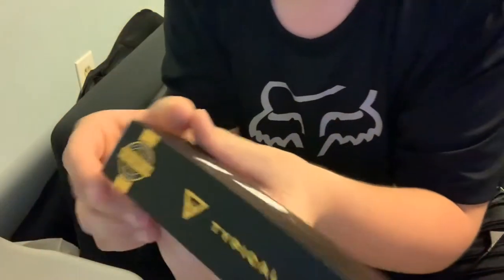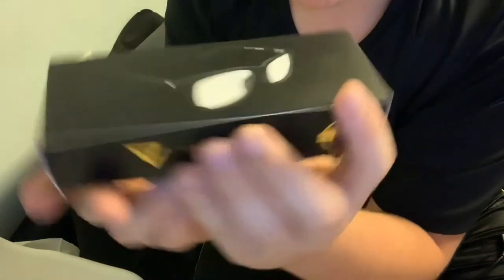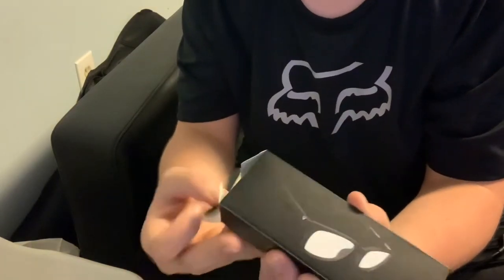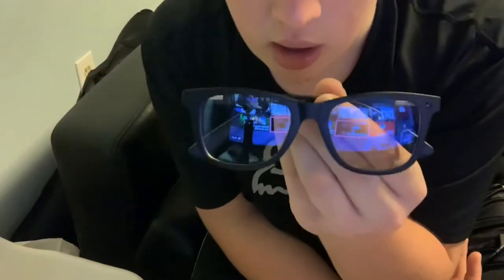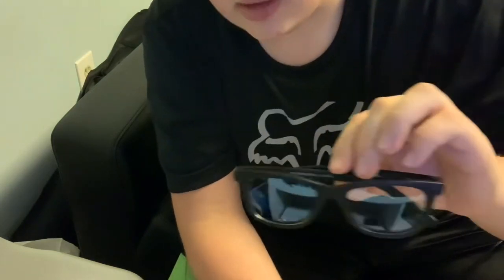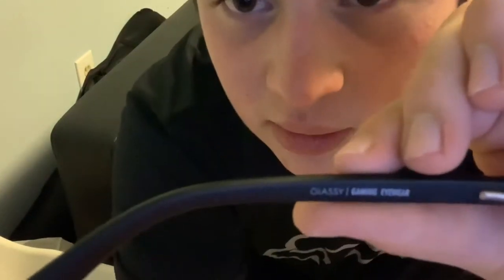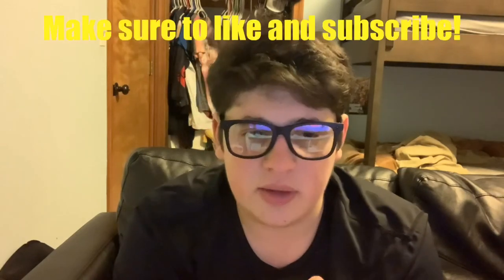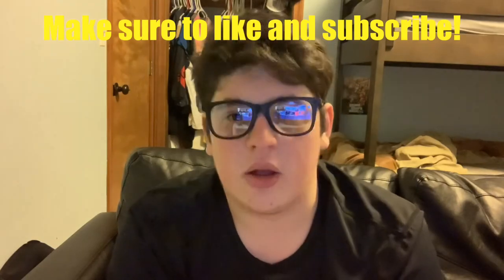TYPICAL GAMER GAMING GLASSES REVIEW!!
Hey guys today I’m going to be reviewing a pair of typical gamers gaming glasses which help to protect your eyes from blue light, prevent headaches and eye strains for long time gaming. As Always, ENJOY!! Also here is the link to his store